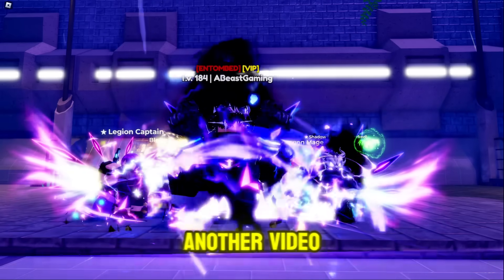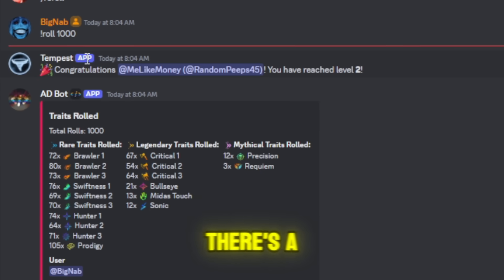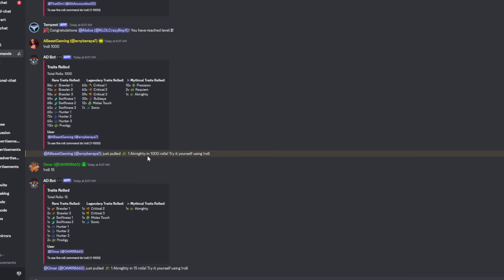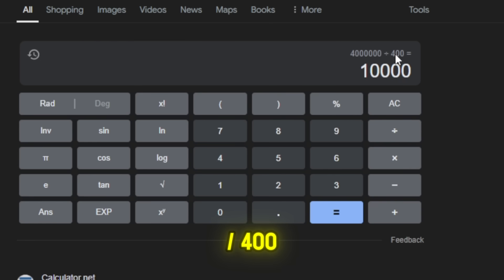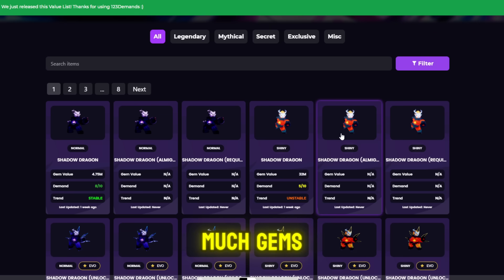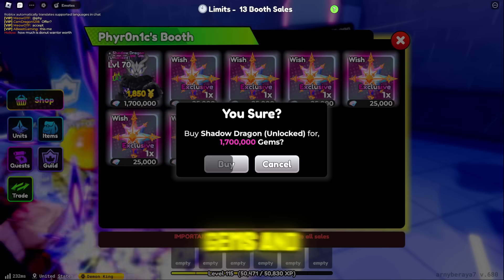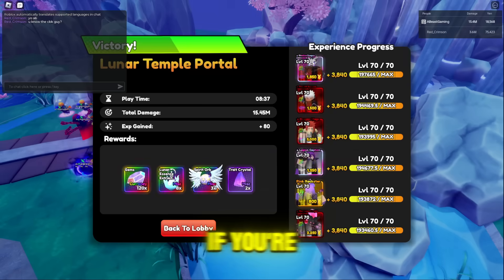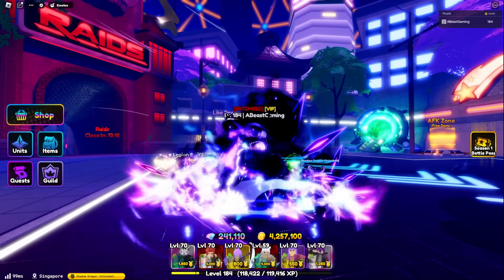100% Guaranteed Method For Almighty Traits In Anime Defenders. (F2P)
In This video we cover how to get a guranteed almighty trait in most of your units F2P.. WATCH TILL THE END ITS IMPORTANT!!!

100% Guaranteed Method For Almighty Traits In Anime Defenders. (F2P)